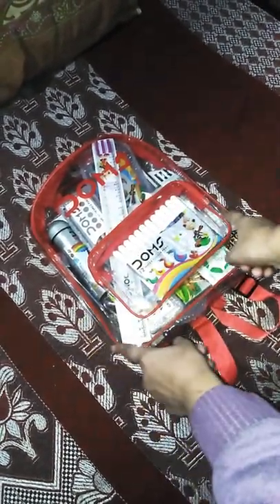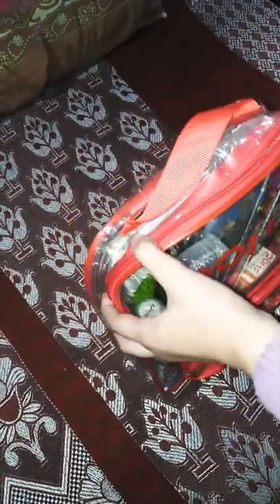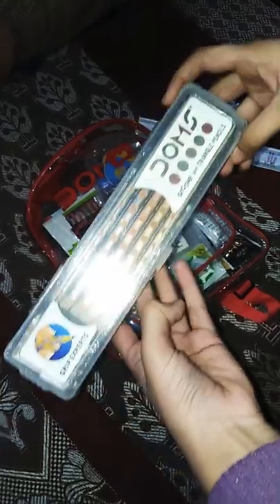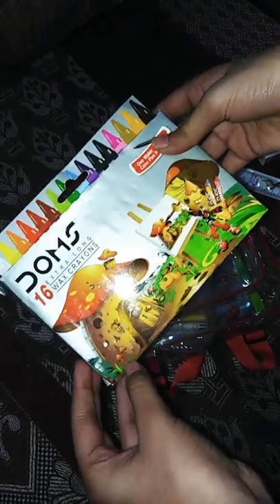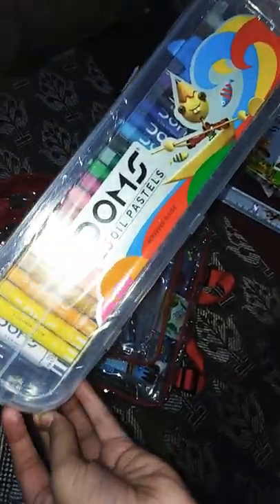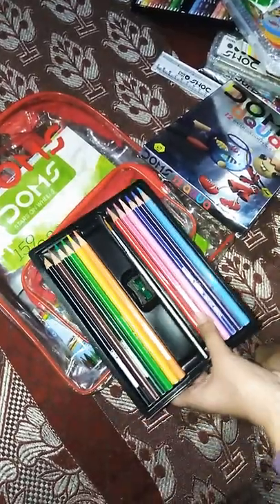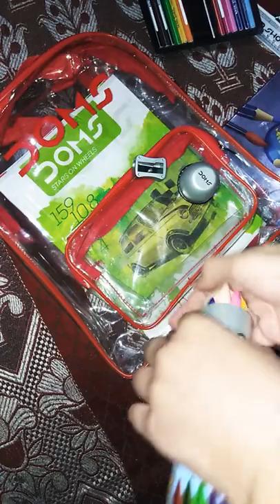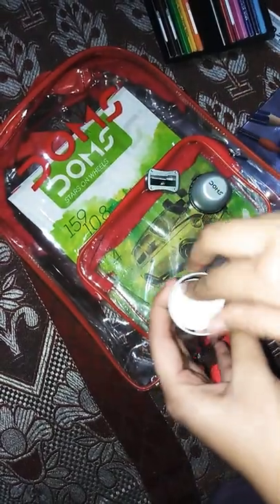DOMS Kit Unboxing Contents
Unboxing DOMS Kit